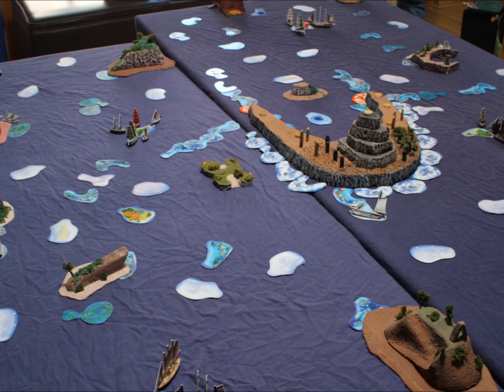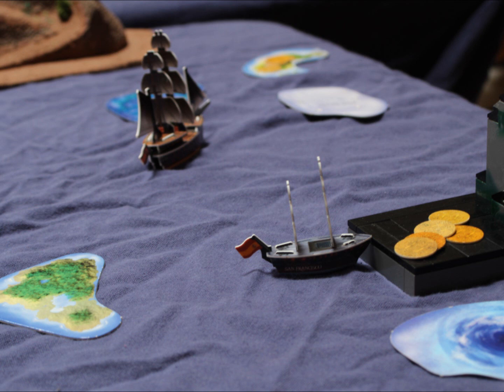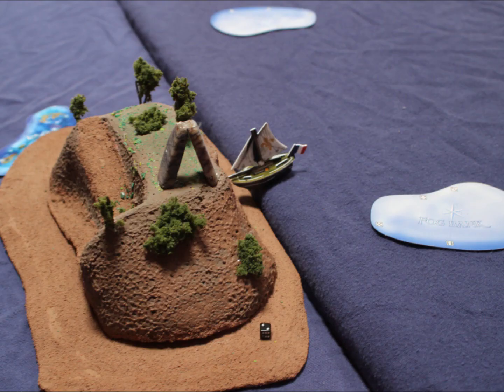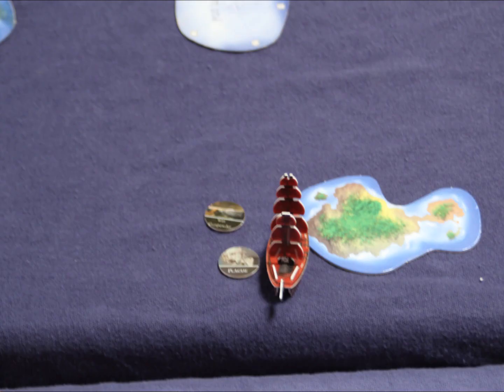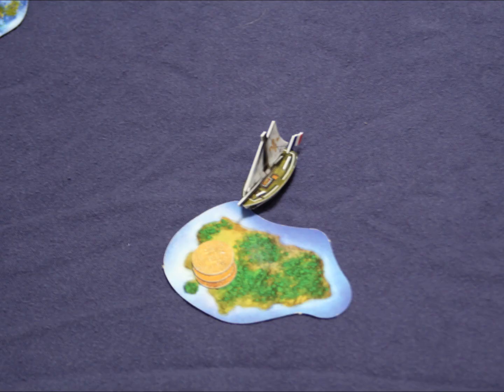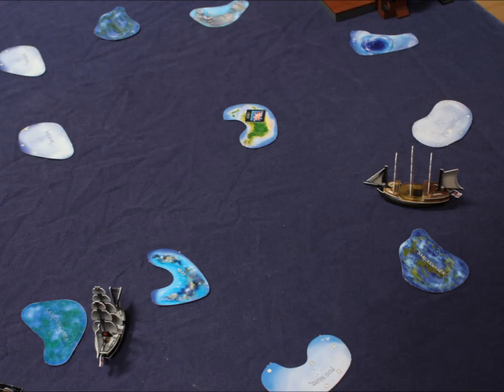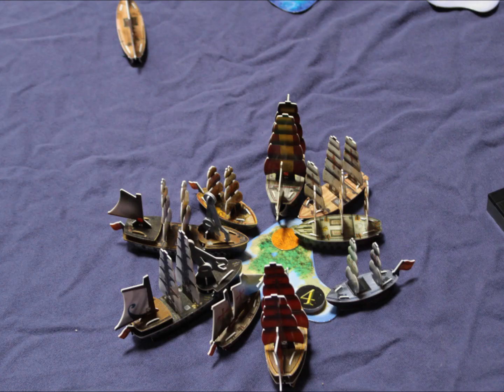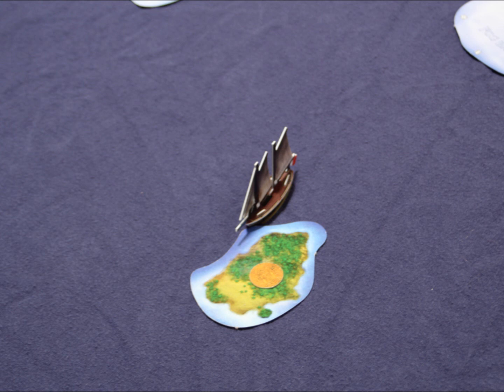Century of Economy 2019, Report 1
So it begins. I'm super excited for this yeas CoEC, it promises to be very different from previous years.